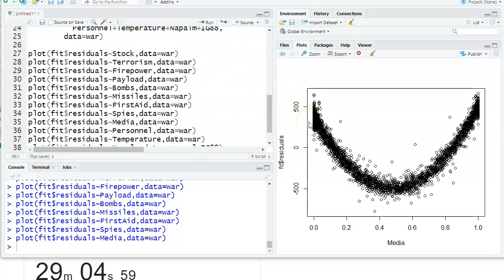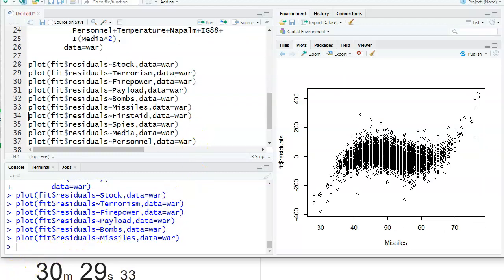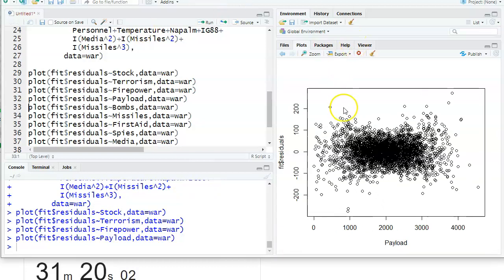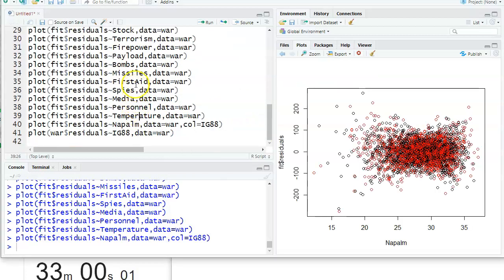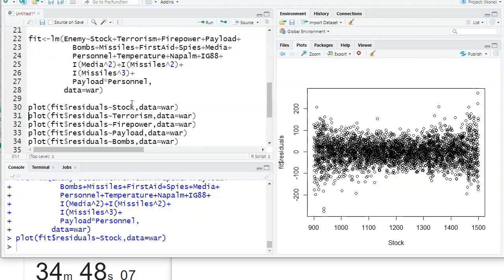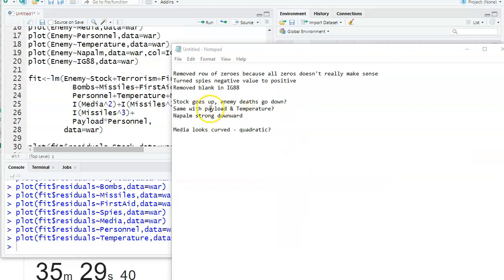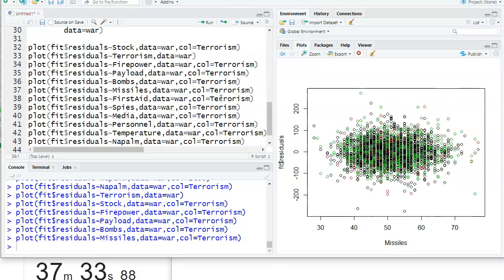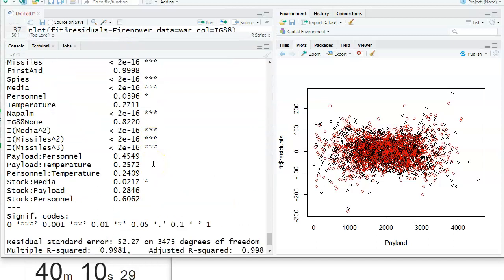Finding the best model I can